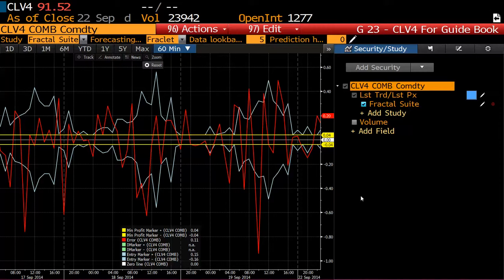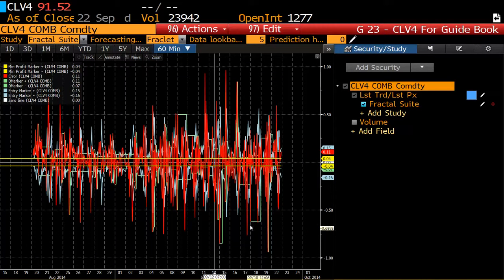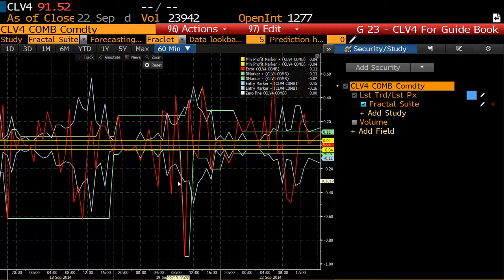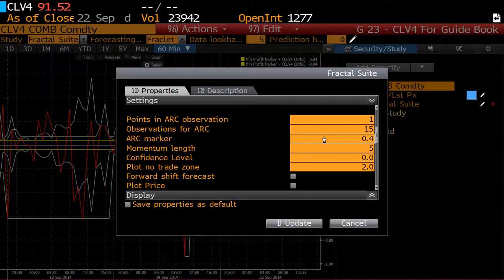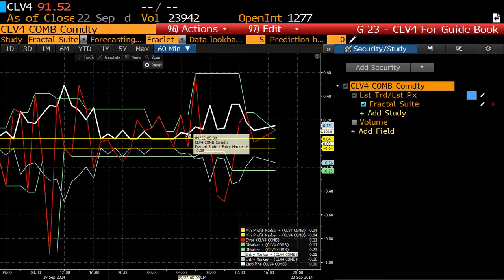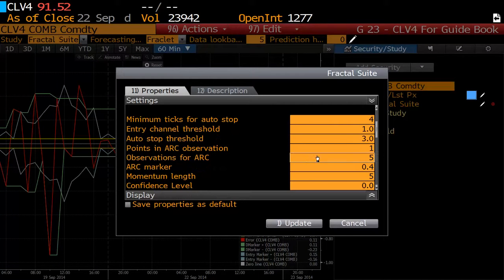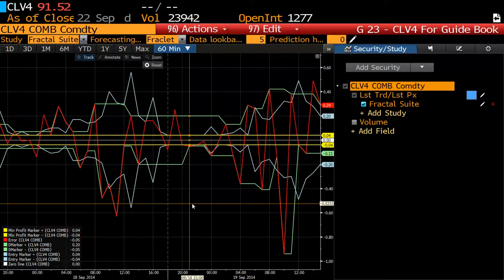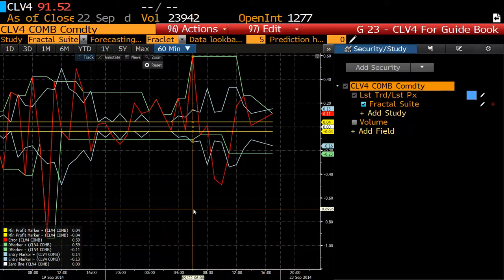Fractal Suite - Dynamic Entry Markers